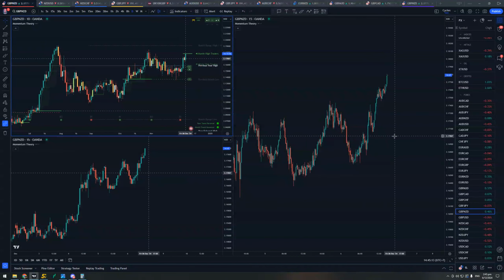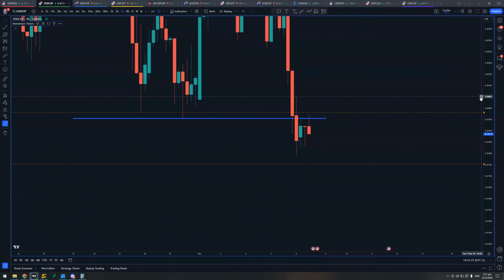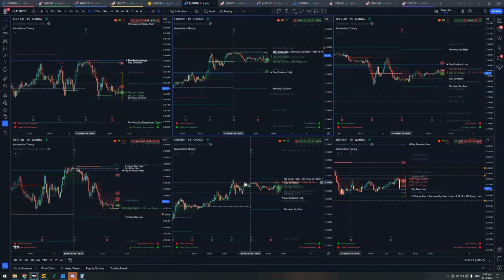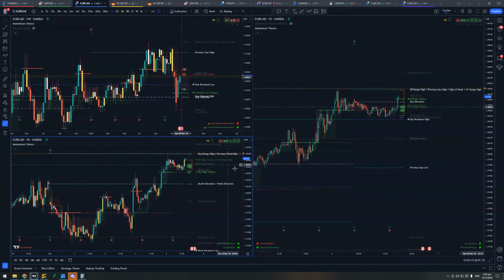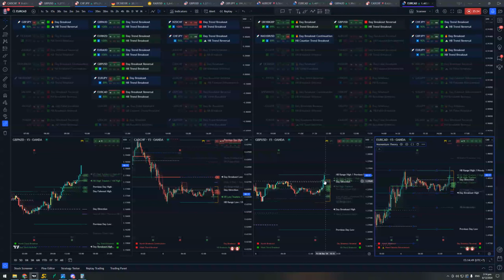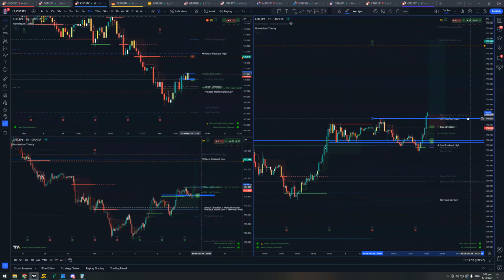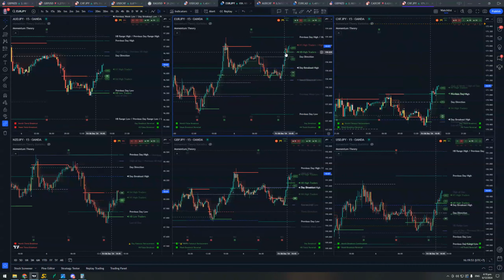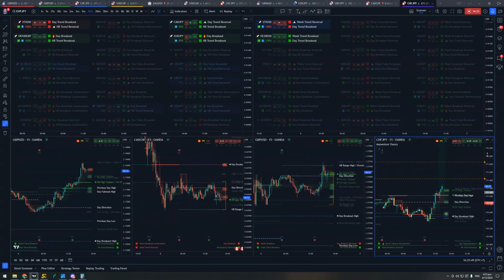London Session LIVE - CHFJPY